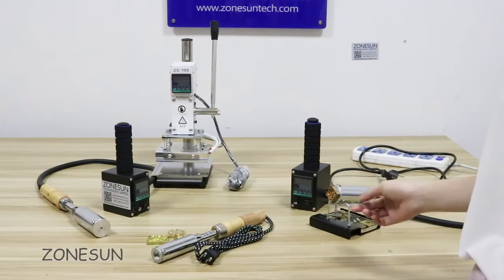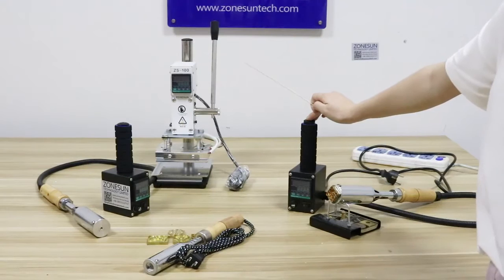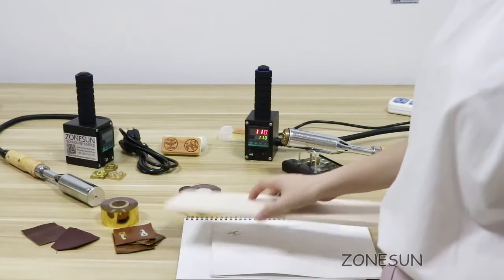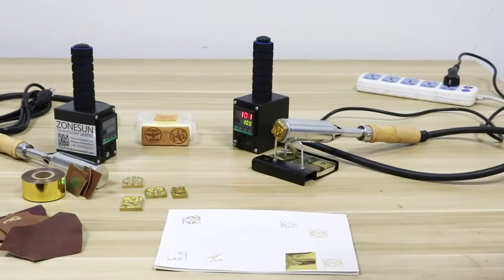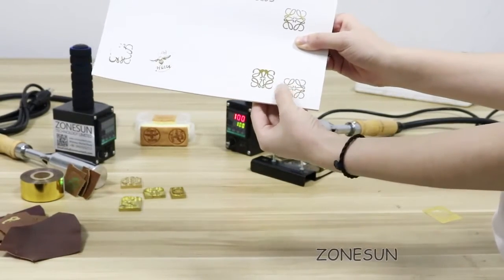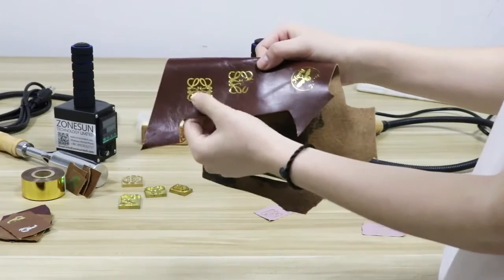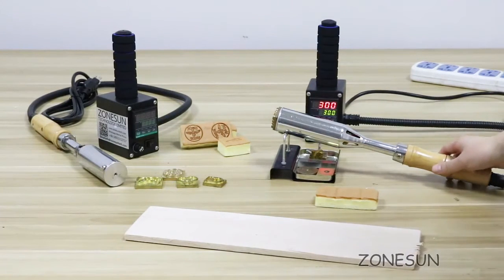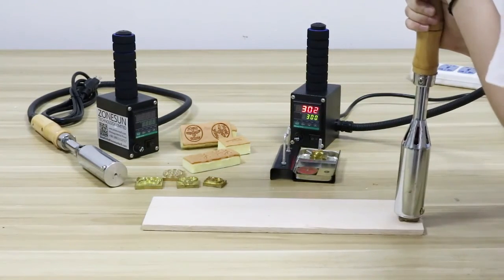How to use the Handheld leather wood paper embossing tool hot stamping machine